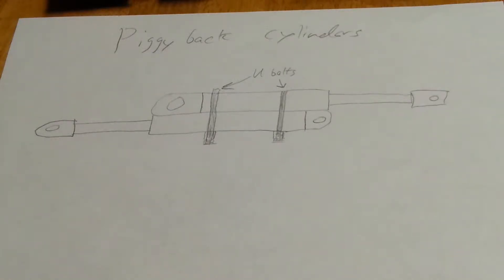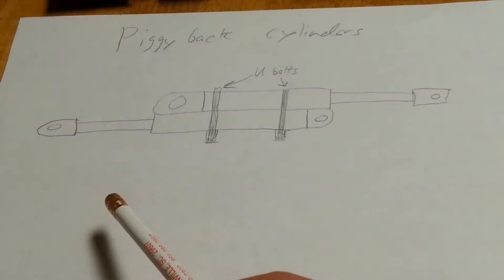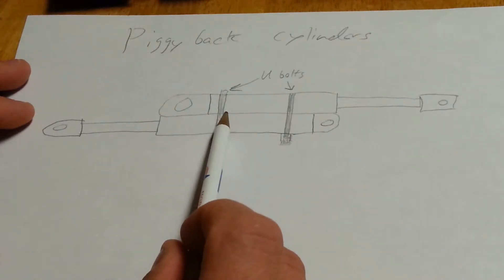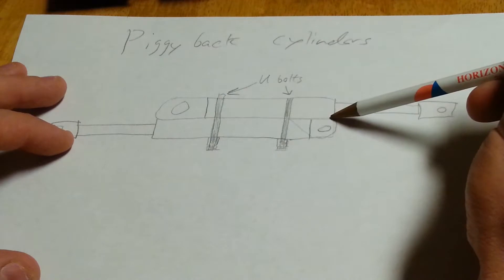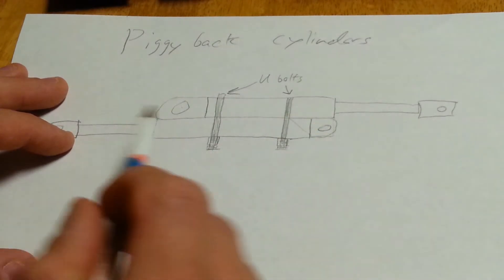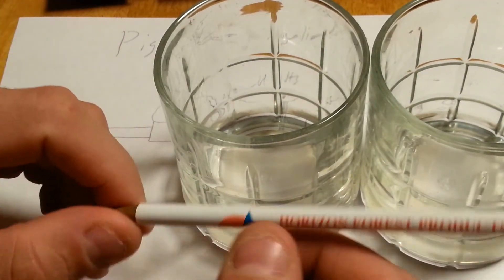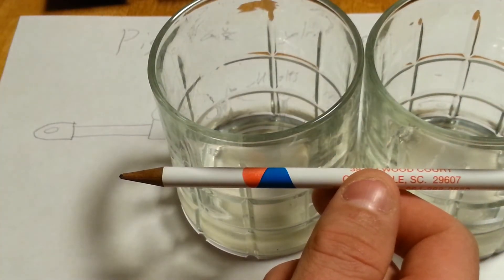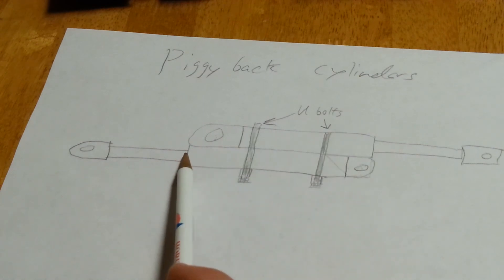Piggyback cylinders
piggyback cylinder setup. hydraulic design/build, getting more stroke than one cylinder can provide